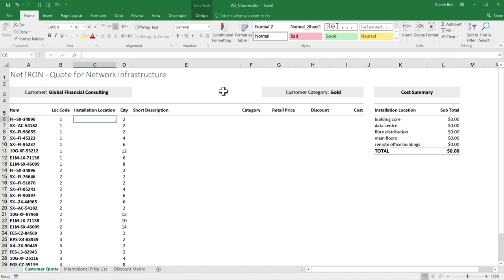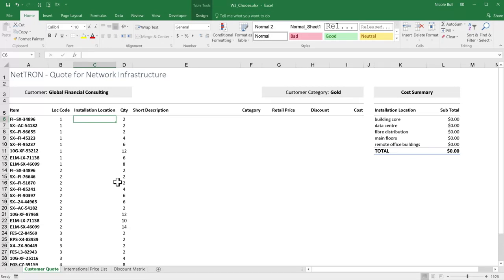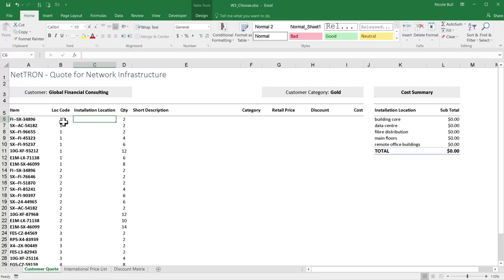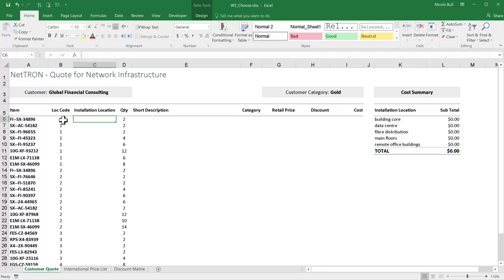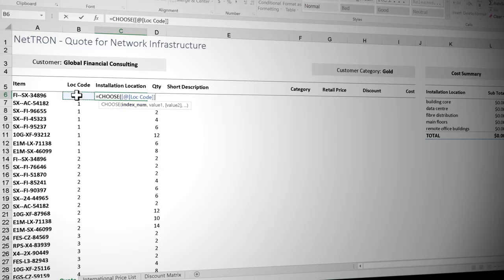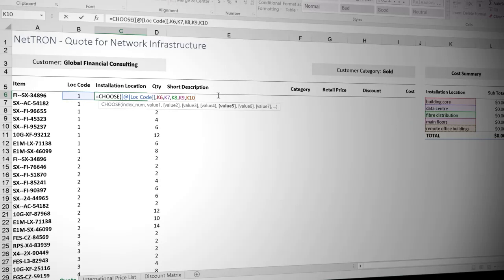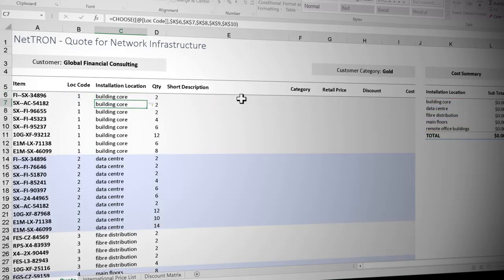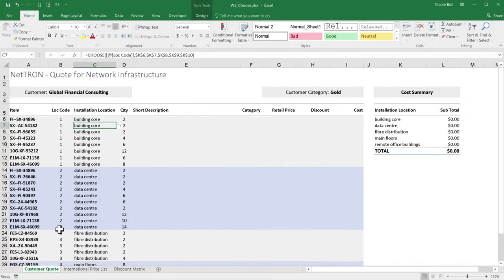14-Introduction to Lookups CHOOSE